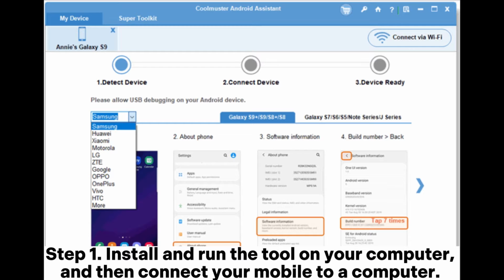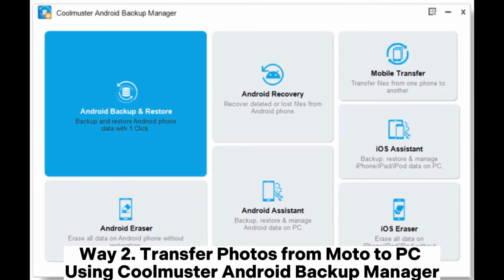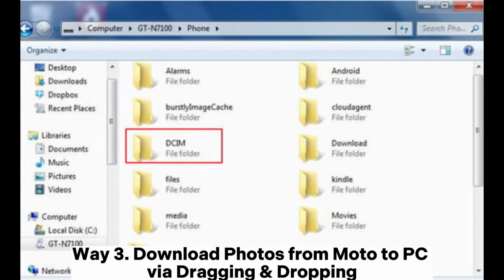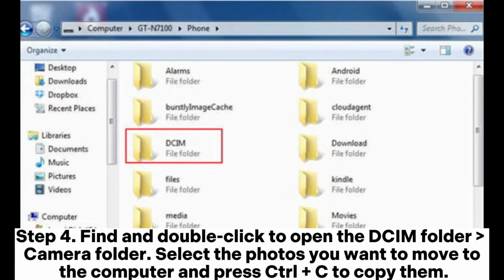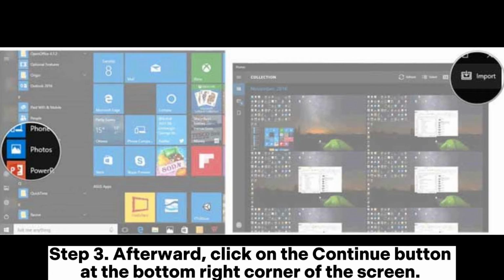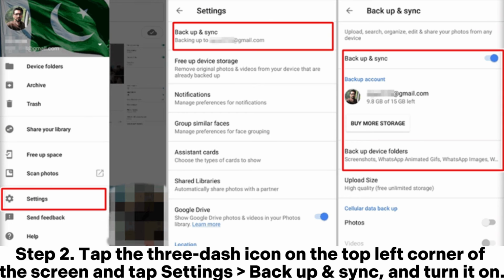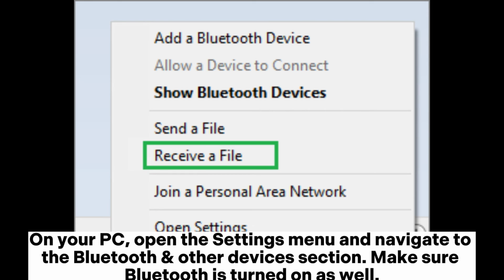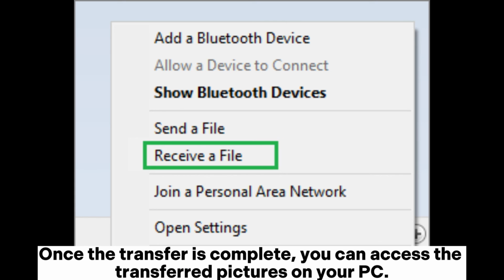How to Transfer Photos from Motorola Phone to Computer? [6 Ways]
Wondering how to transfer photos from Motorola phone to computer? This guide offers 6 different and step-by-step ways.

00:00 Start
00:09 Way 1. Transfer Photos from Moto to PC Using Coolmuster Android Assistant
00:50 Way 2. Transfer Photos from Moto to PC Using Coolmuster Android Backup Manager
01:26 Way 3. Download Photos from Moto to PC via Dragging & Dropping
02:14 Way 4. Download Photos from Moto to PC via Windows Photos App
03:08 Way 5. Move Pictures from Motorola to PC with Google Account
03:41 Way 6. Move Pictures from Motorola to PC with Bluetooth